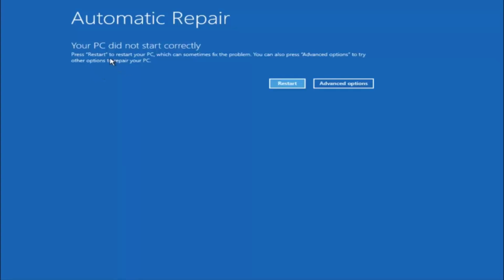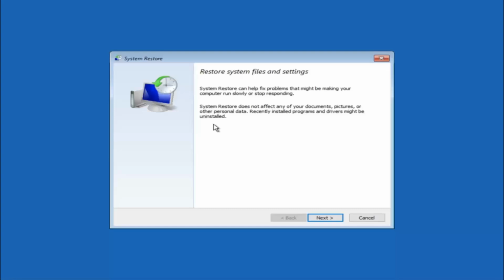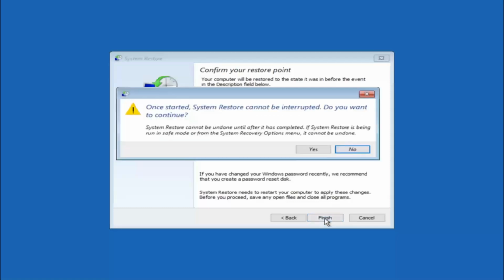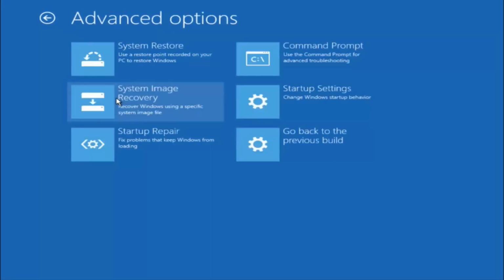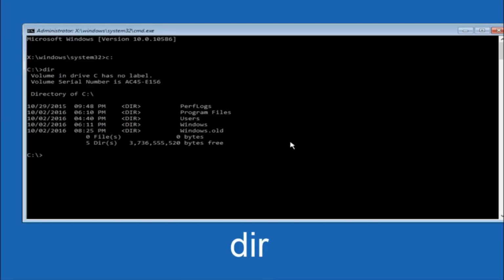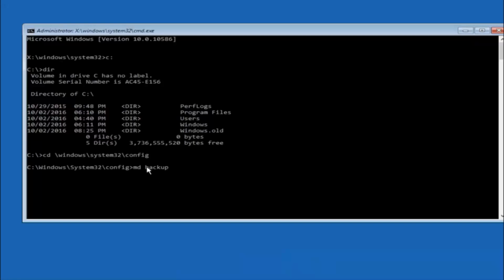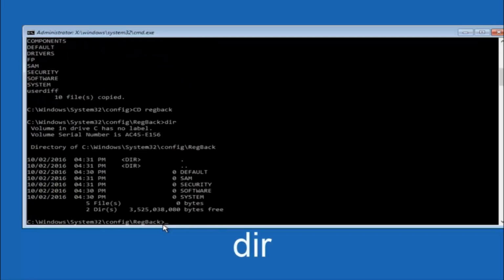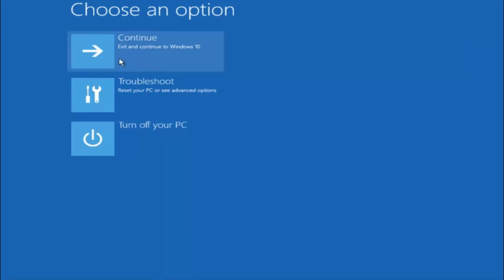How To Fix Blue Screen on HP Dragonfly Pro [Solution]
Experiencing a blue screen error on an HP Dragonfly Pro can severely interrupt productivity and cause unexpected system crashes. This comprehensive video overview focuses on understanding the root causes behind system instability and stop code errors on high performance business laptops. Viewers will gain valuable insight into how hardware conflicts, outdated system drivers, and operating system corruptions lead to unexpected blue screen events. By exploring the underlying factors associated with system crashes, laptop users can better identify critical stability issues affecting their HP business devices.